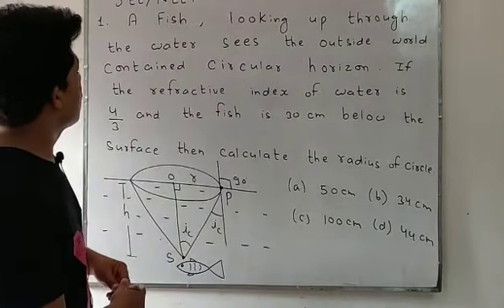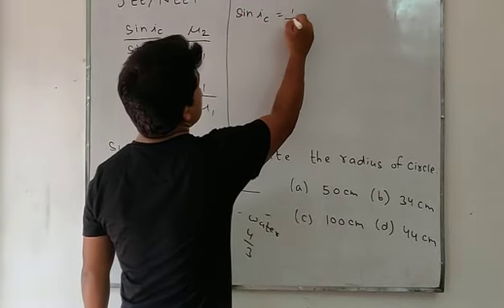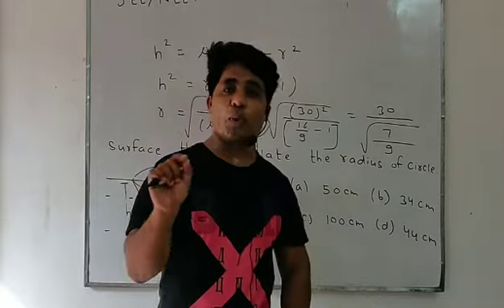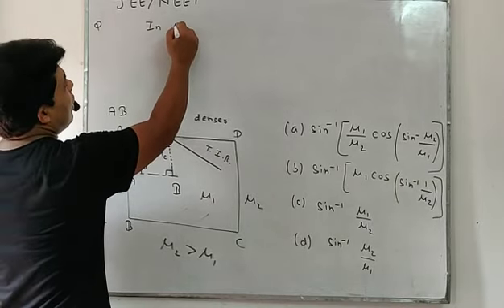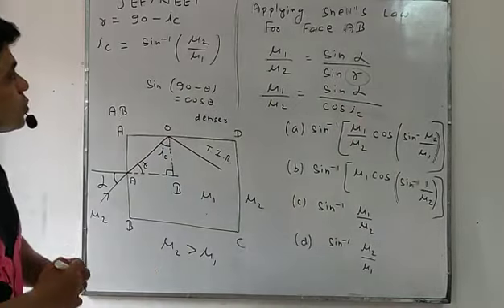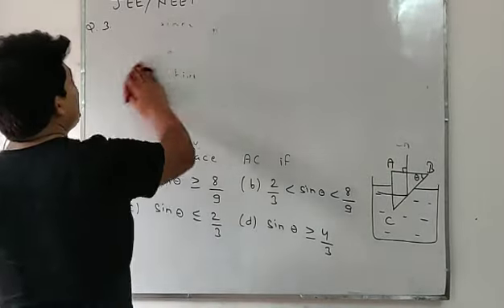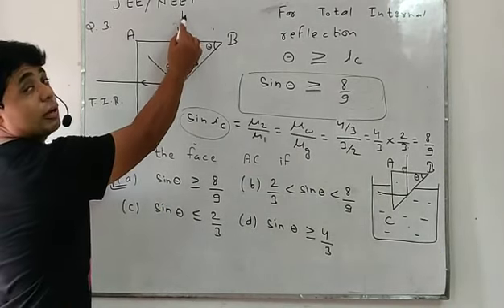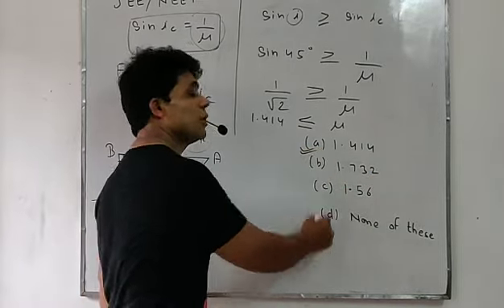Ray optics numerical JEE mains 2020/ prism numerical/refractive index part 8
# JEE mains 2020#NEET 2020# class 12 / part 8